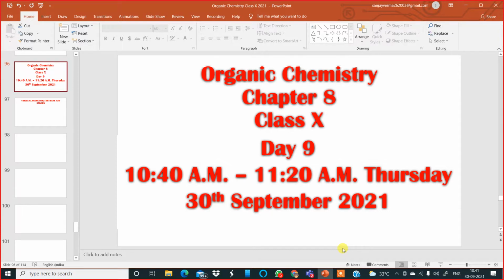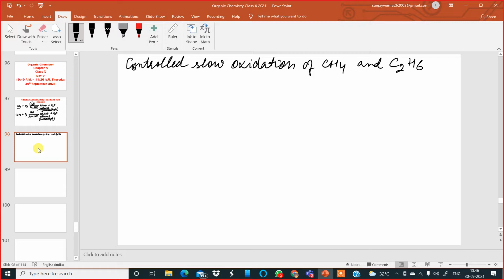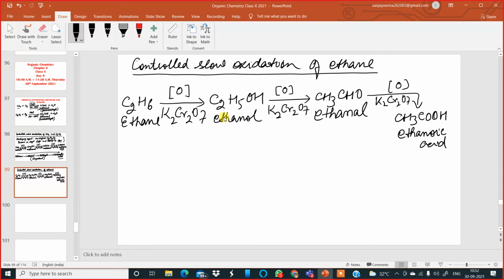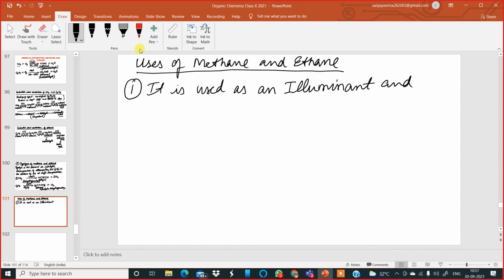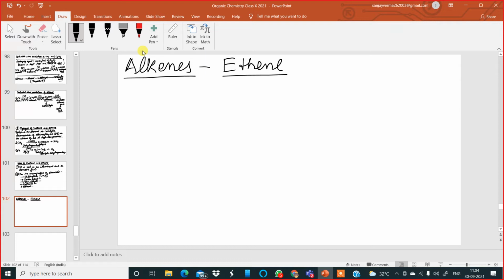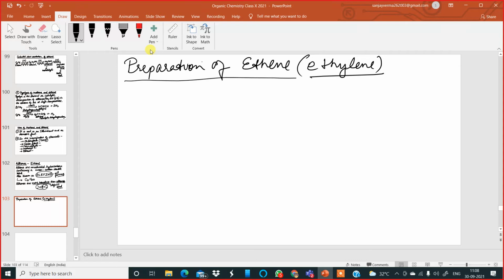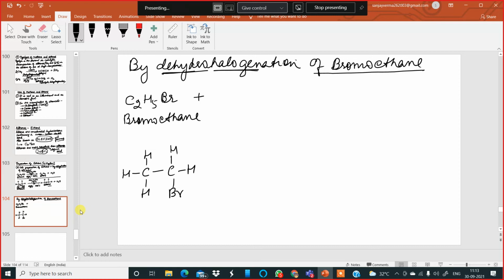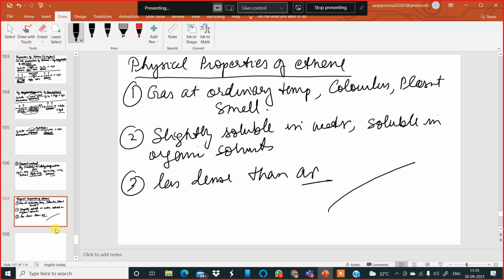Class X , Day 9 Organic Chemistry, 30th September 2021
Chemical properties of methane and ethane, Prep of ethene